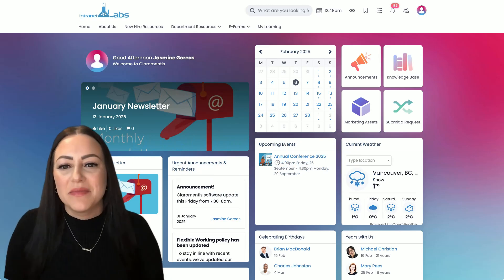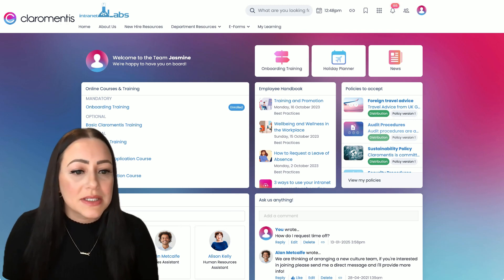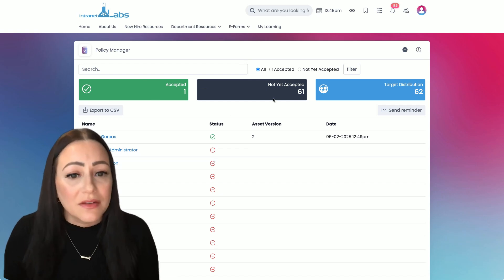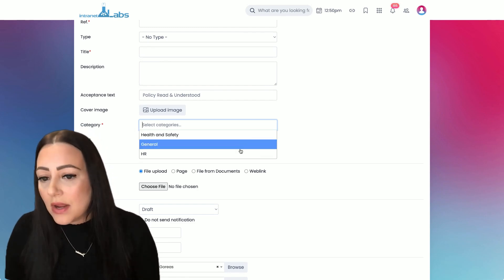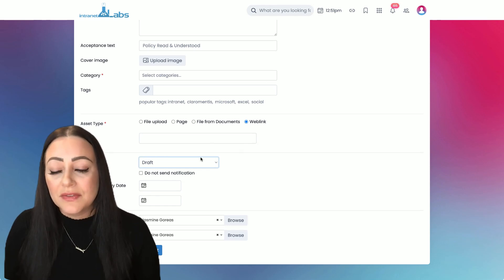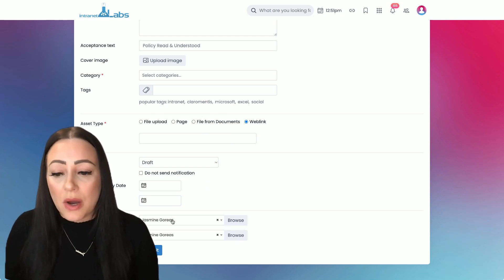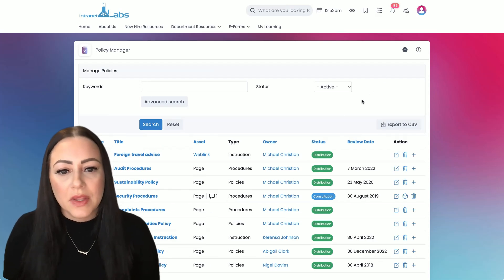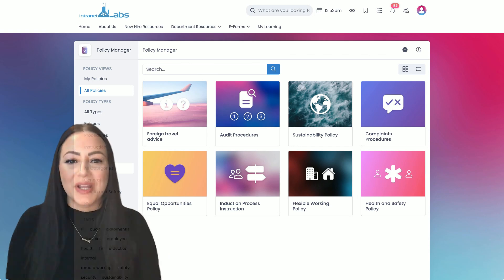Claromentis Intranet: Policy and Compliance Manager Tour | Revolutionize your Process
Take a Tour of the Policy Manager part of the Claromentis Intranet Software Suite. Jasmine has over 9 years of Experience Implementing Claromentis Intranet's with hundreds of clients across the United States.

If your Organization or Business needs a new Intranet and you require more than 100 licences please use the following links to book a discussion call: